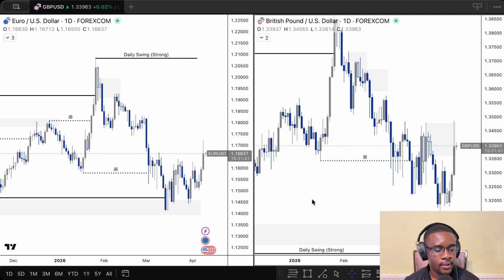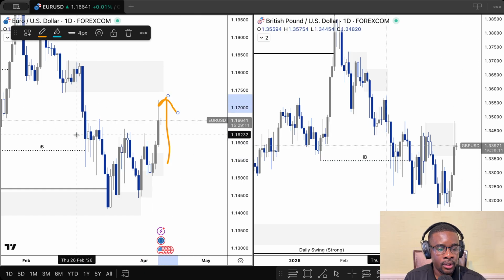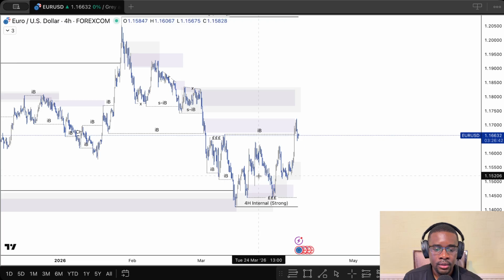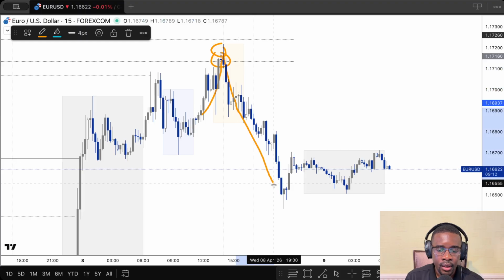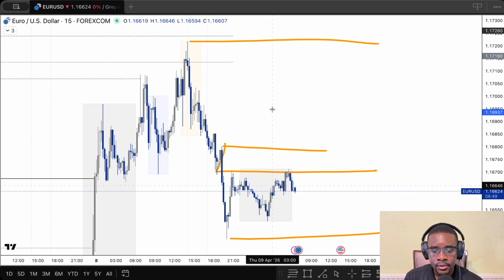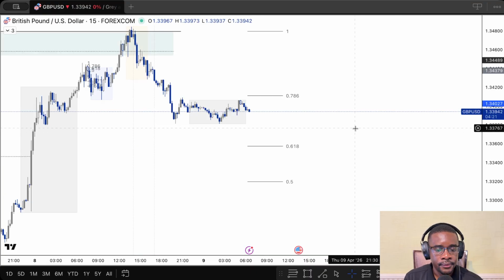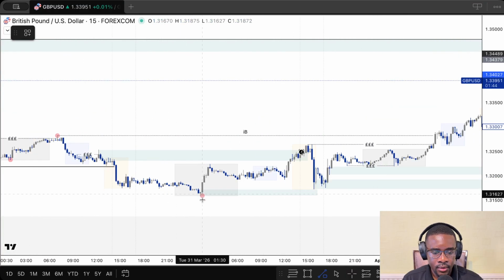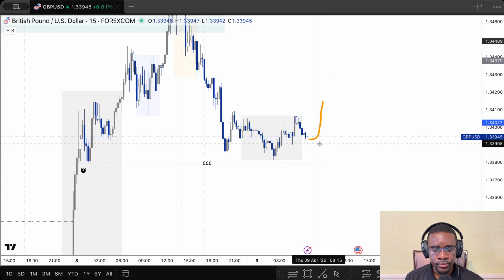EUR/USD & GBPUSD Analysis – Market Structure, SD Zones & Today’s Bias | 09 Apr 2026